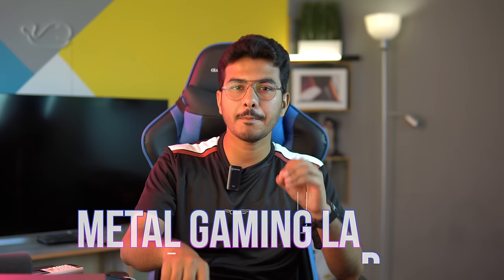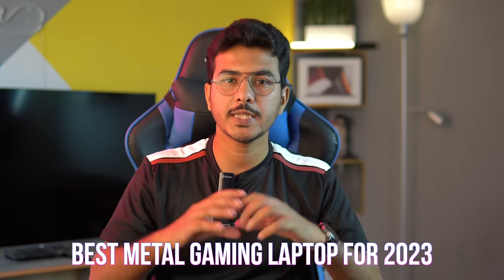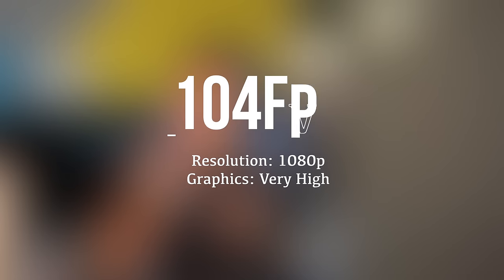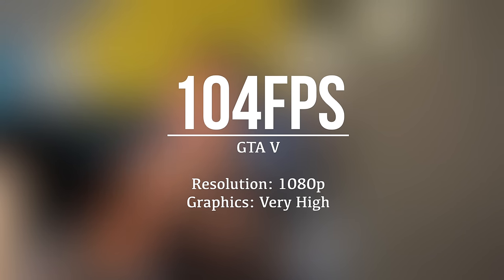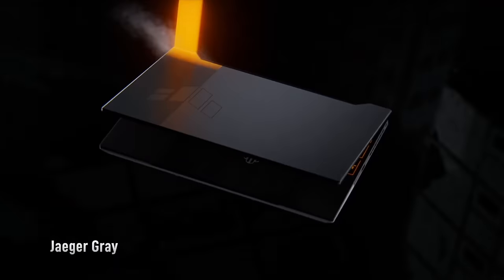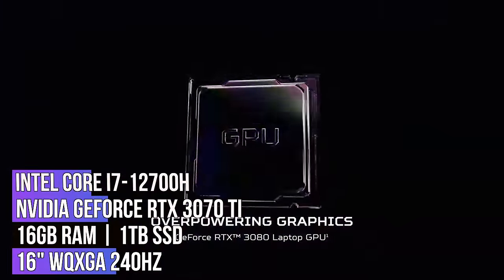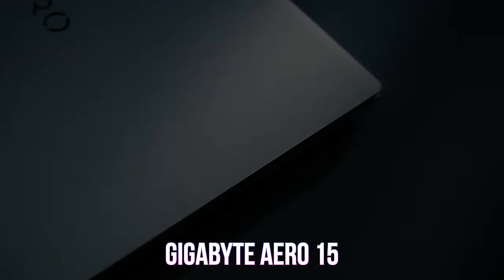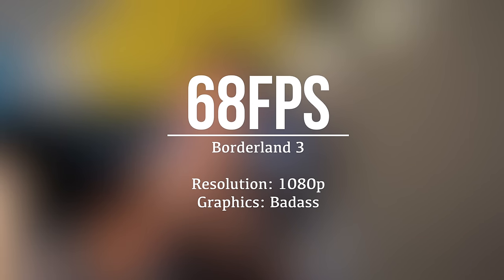Best Metal Gaming Laptops for 2024: Our Expert Picks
Let's take a look at the best metal gaming laptops for 2024 in terms of performance, durability, and design. Not only that, but one important factor is improved heat management. To ensure that you get the best value for your money, I carefully selected these laptops based on their specifications, build quality, expert reviews, and benchmarks. I've compared each aluminum body laptop benchmarks so you can choose the best one for you. So, sit back and enjoy the video as we take you through our picks for the best metal gaming laptops for 2024.

- Razer Blade 15
- MSI Stealth GS77
- Acer Predator Triton 500 SE
- GIGABYTE AERO 15

Best Metal Gaming Laptops 2024 Timeline:
00:00 - Introduction
00:28 - Why Choose a Metal Gaming Laptop?
01:48 - #1 Razer Blade 15
02:42 - Blade 15 Benchmarks
03:25 - #2 MSI Stealth GS77
04:07 - Stealth GS77 Benchmarks
05:02 - #3 Acer Predator Triton 500 SE
05:49 - Predator Triton 500 SE Benchmarks
06:25 - #4 GIGABYTE AERO 15
07:54 - AERO 15 Benchmarks